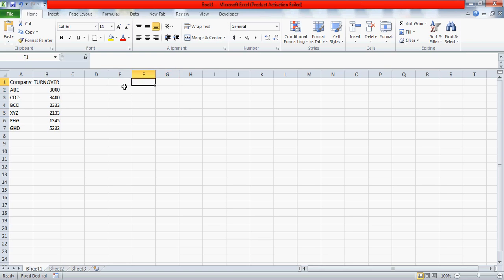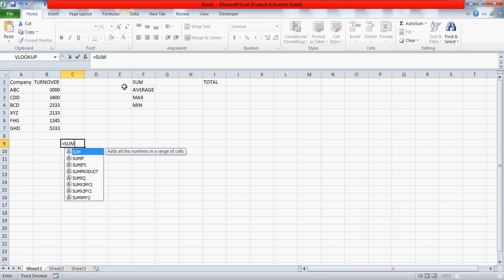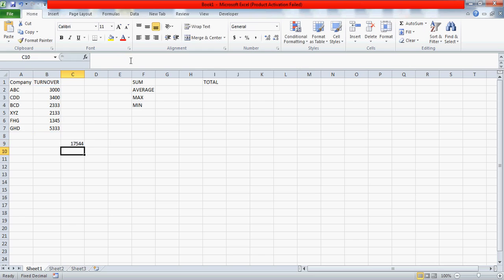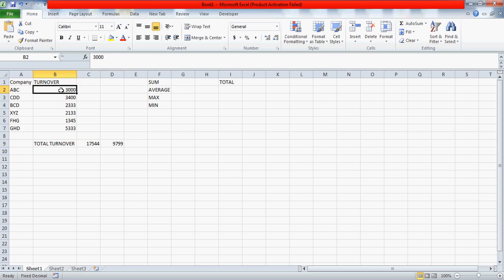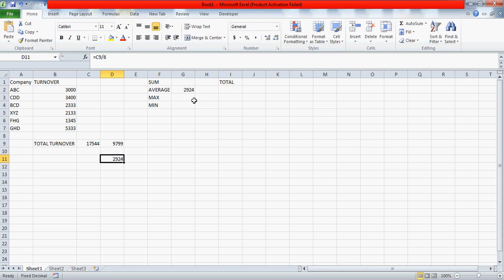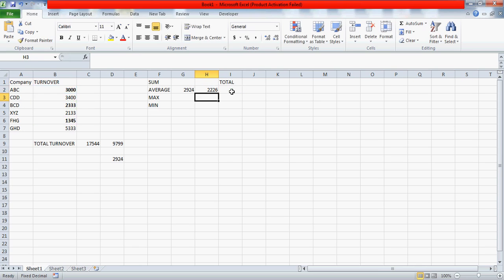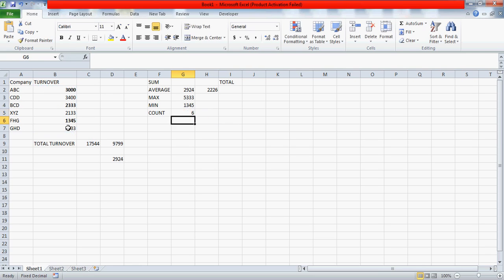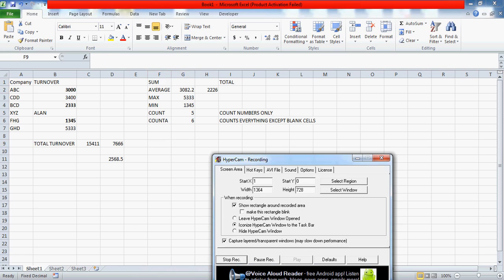Learn Excel- Video 6- Basic and Must know Functions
basic excel,excel functions,sum,average,count,counta,excel training